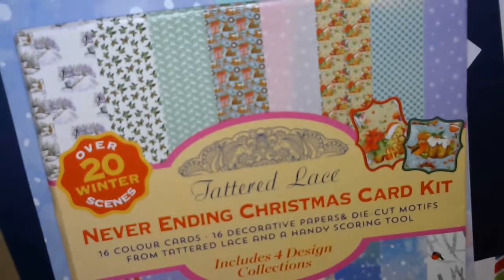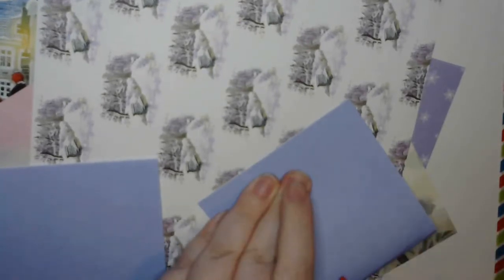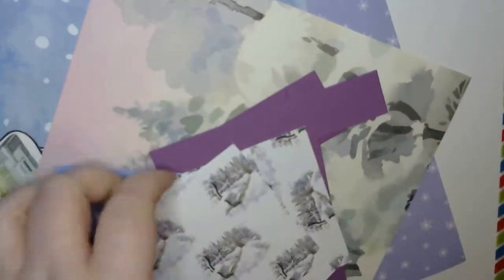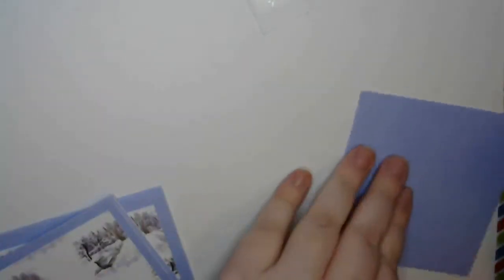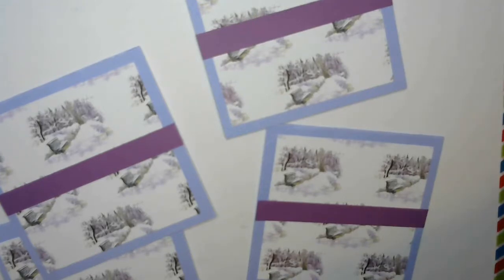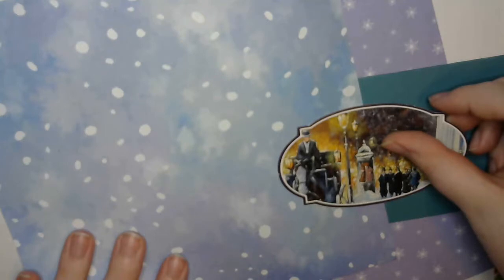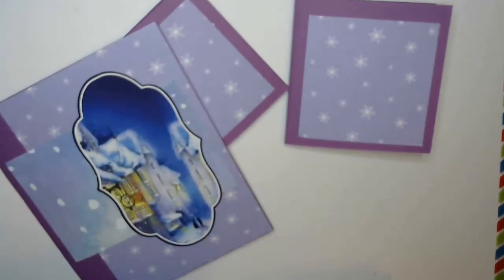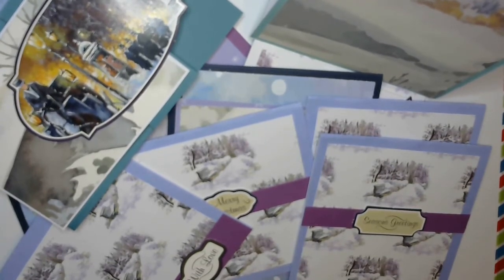Never Ending Card Kit From A Magazine Part 4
Join me for this series where we take a tattered lace never ending card kit that came in a papercrafting magazine and create as many cards as we can!